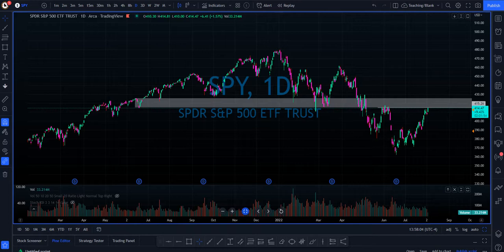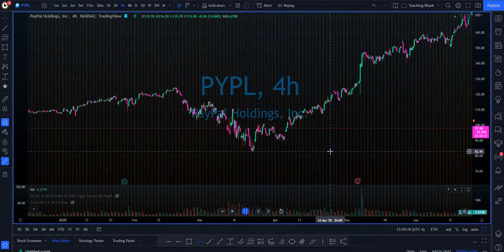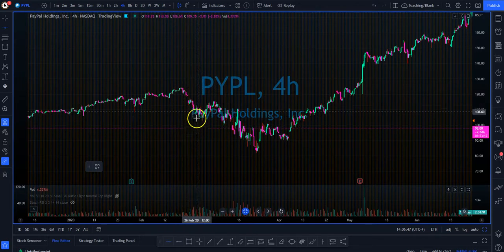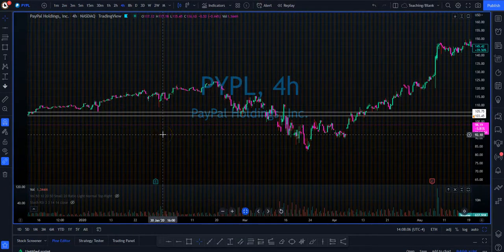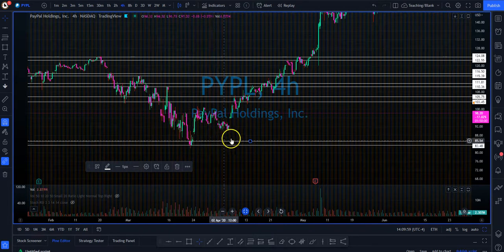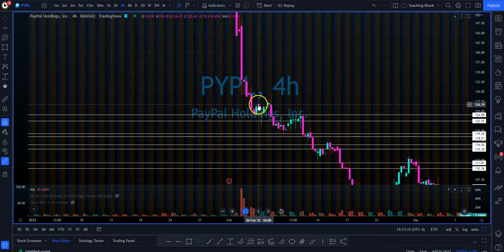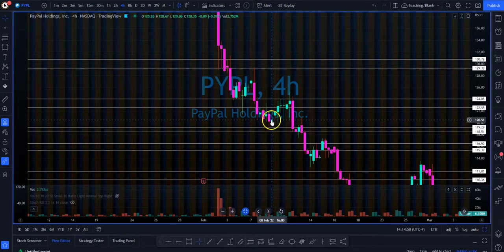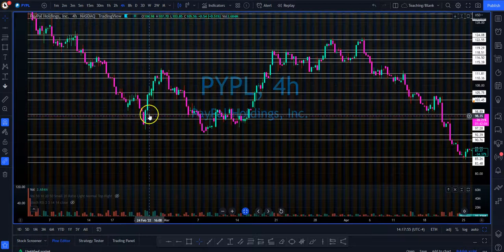Official Traders Retreat KickOff!! -ZoneBuilding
New kickoff video for the channel.. I go over how I find our regular zones (in White). Also looking for suggestions for the channel as well as a possible, more personable service.. I want to hear your thoughts!!